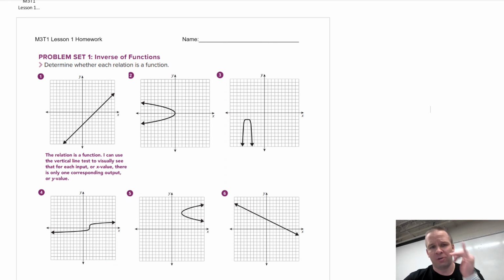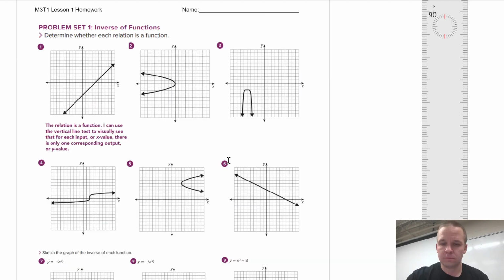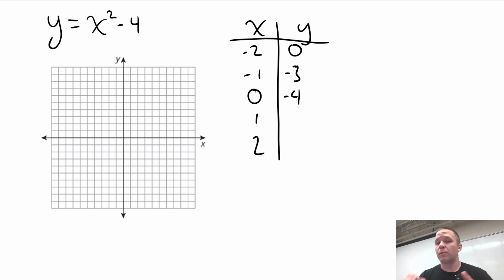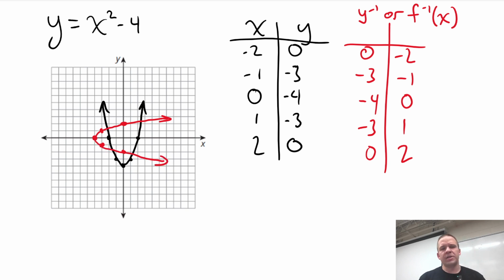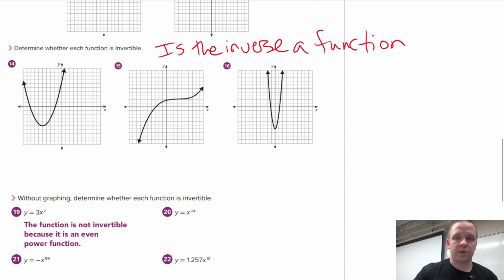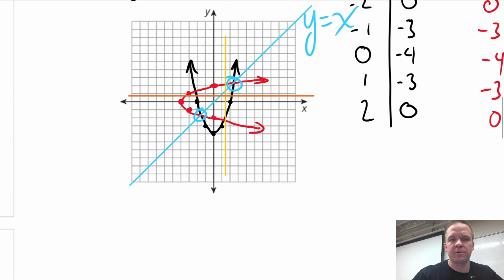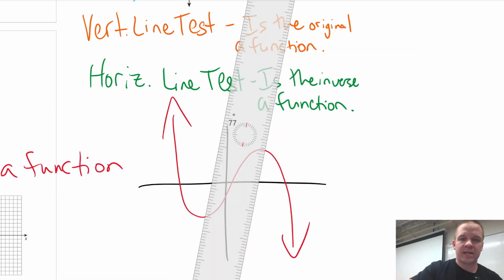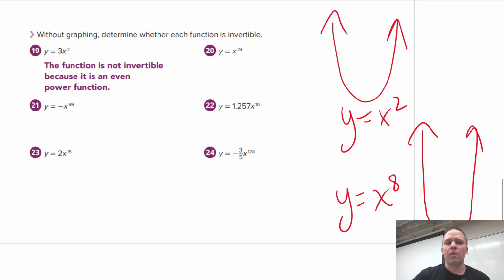M3T1 Lesson 1 Homework Help - Algebra 2 Honors